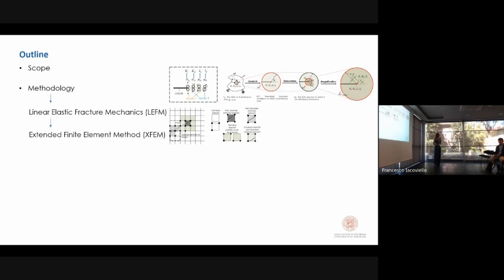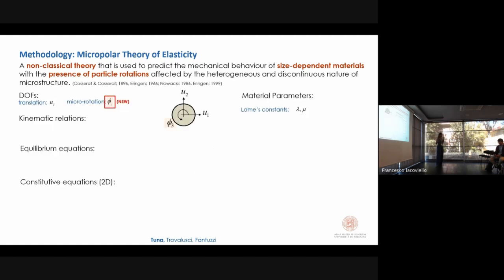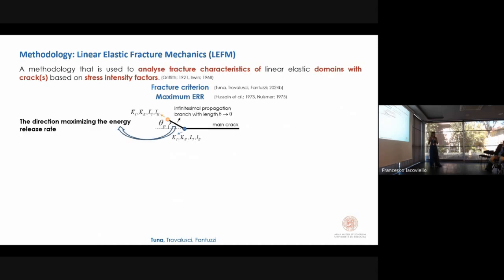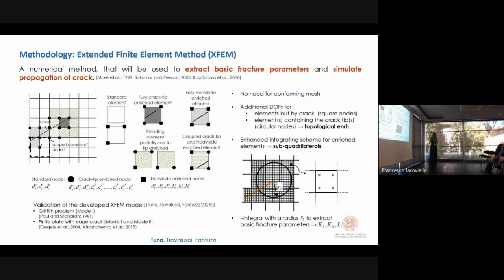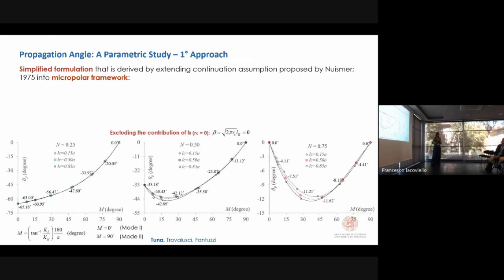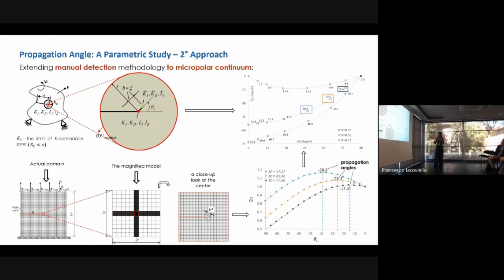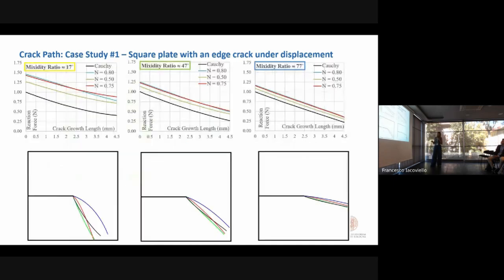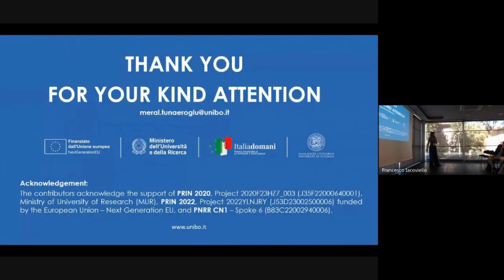102 On crack paths in micropolar continuum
Meral Tuna, N. Fantuzzi, P. Trovalusci